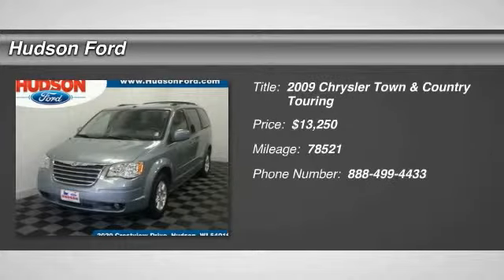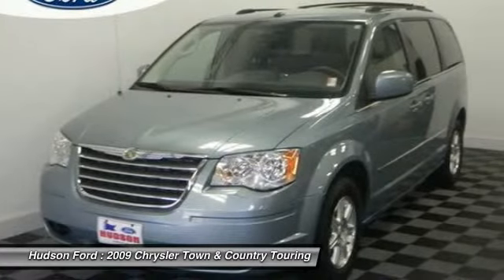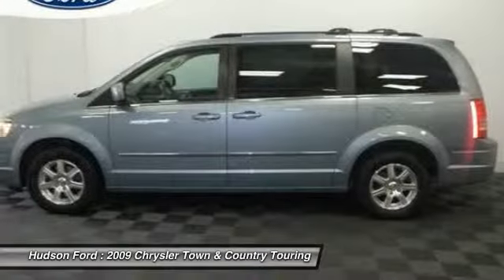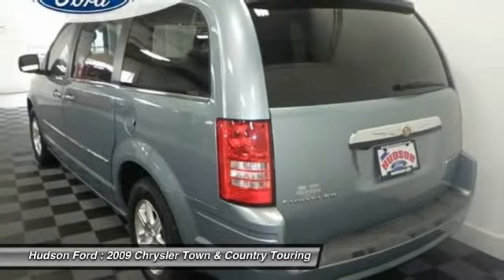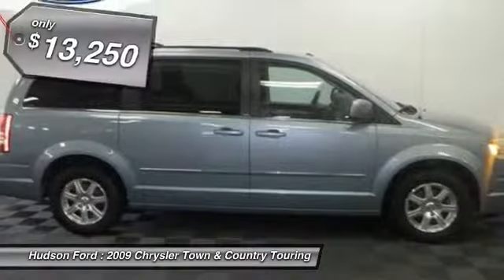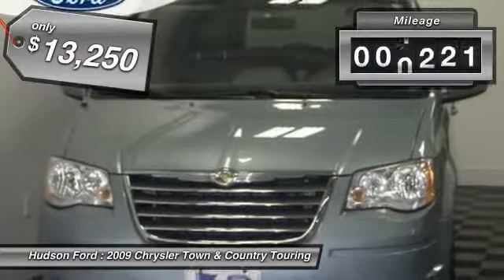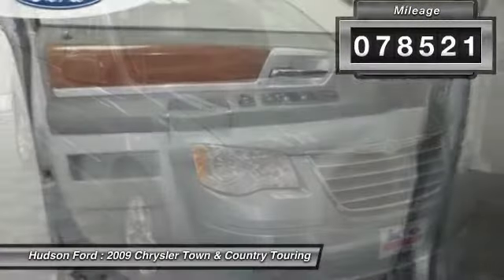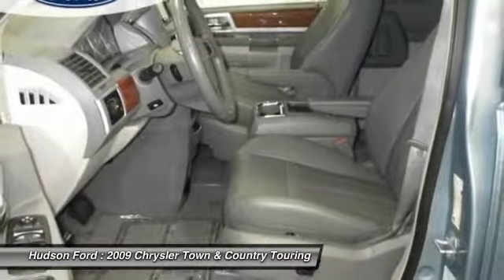2009 Chrysler Town & Country Touring Hudson WI 2419A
2009 Chrysler Town & Country Touring

Hudson Ford
2020 Crest View Drive

CLEAN VEHICLE HISTORY. Town & Country Touring, 4D Passenger Van, 3.8L V6 OHV, 6-Speed Automatic, FWD, and Blue. An all-star vehicle. brbrDon't pay too much for the family van you want...Come on down and take a look at this beautiful 2009 Chrysler Town & Country. Designated by Consumer Guide as a Minivan Best Buy in 2009. This wonderful Chrysler is one of the most sought after used vehicles on the market because it NEVER lets owners down. brbrWhy buy from Hudson . . . ..